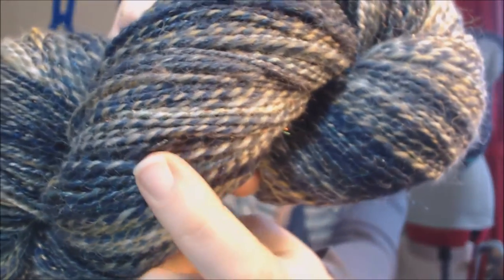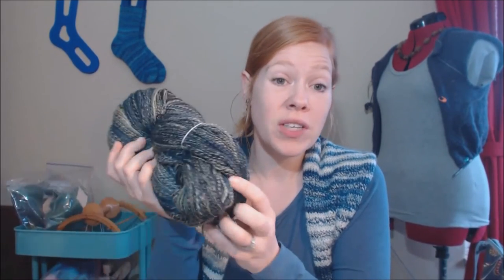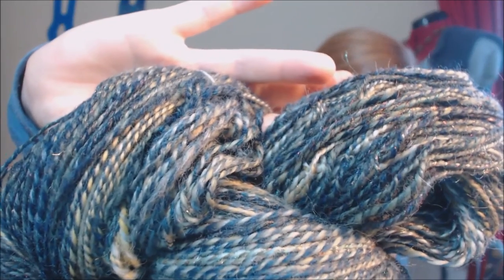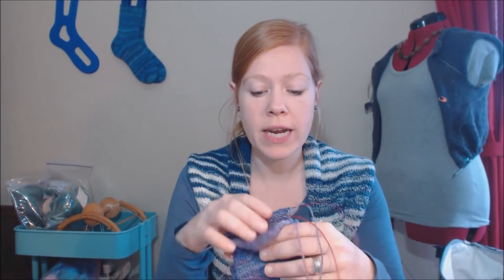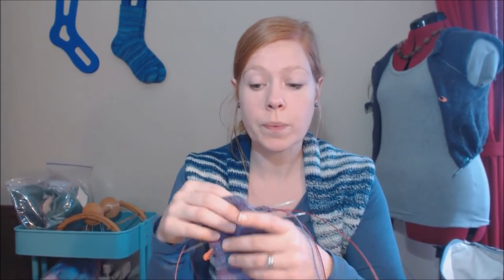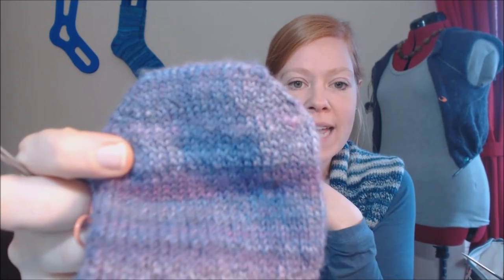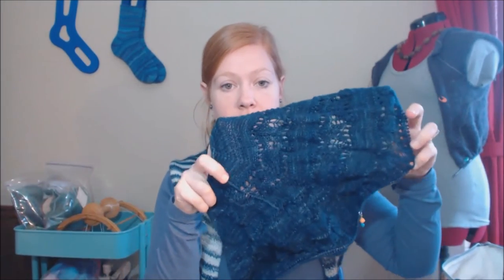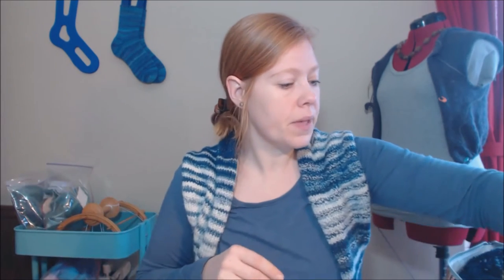Episode 16 :: Releasing Tension